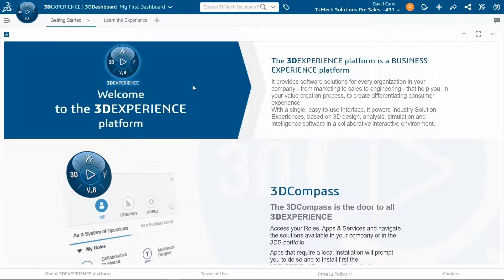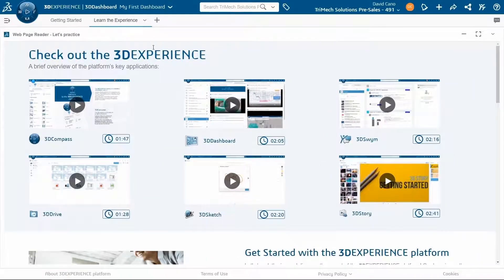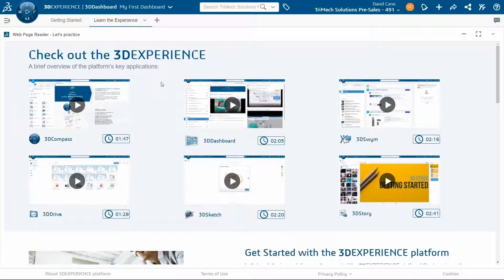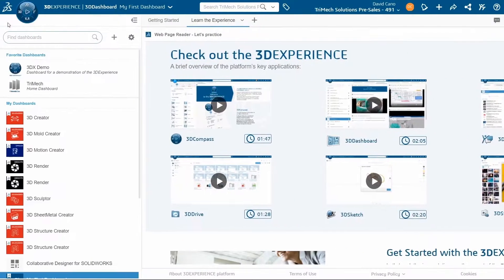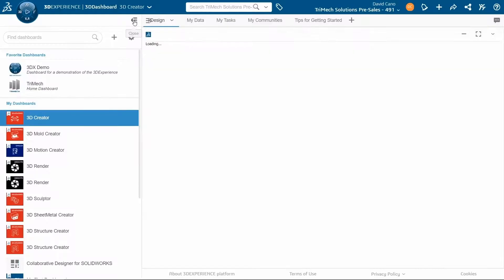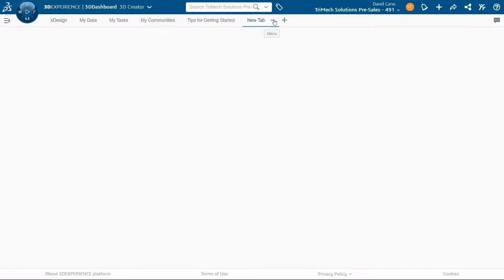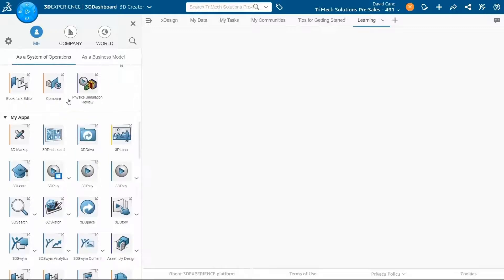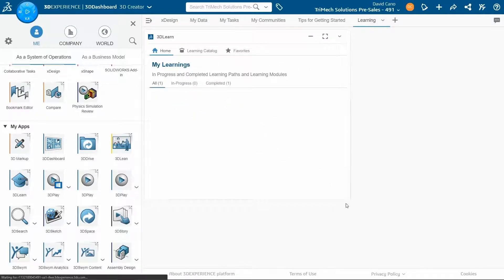3DEXPERIENCE Tip: Navigating the Platform on a Web Browser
A few tips you should know when first accessing the 3DEXPERIENCE platform. After watching this video, you'll have a better understanding of the platform and how it works. Check it out!